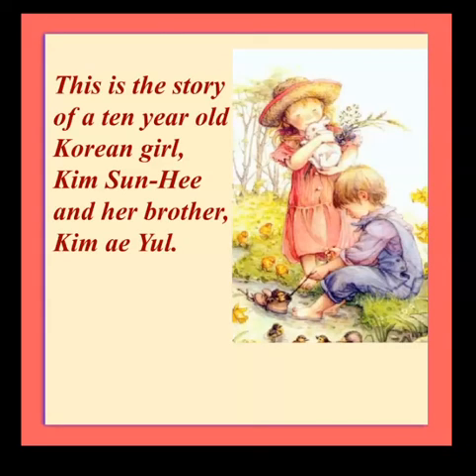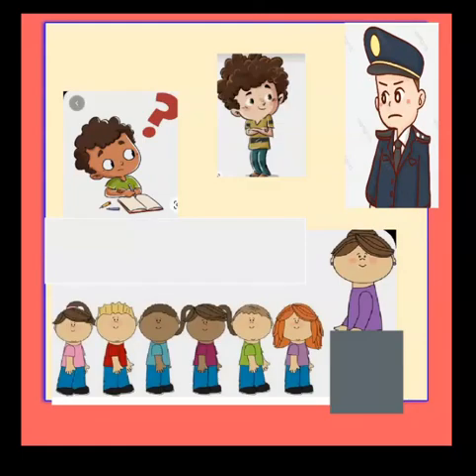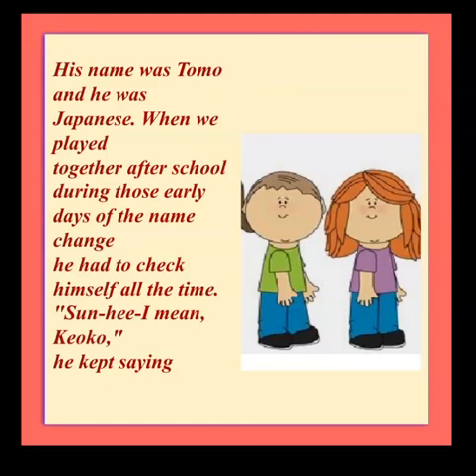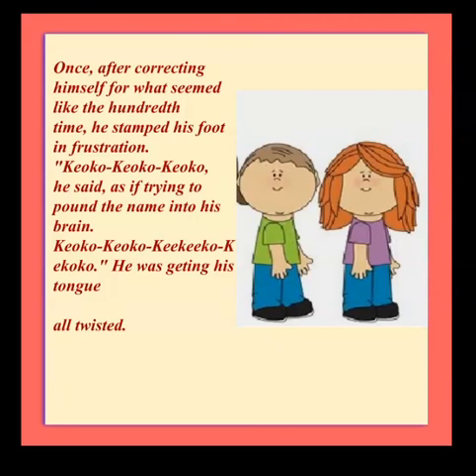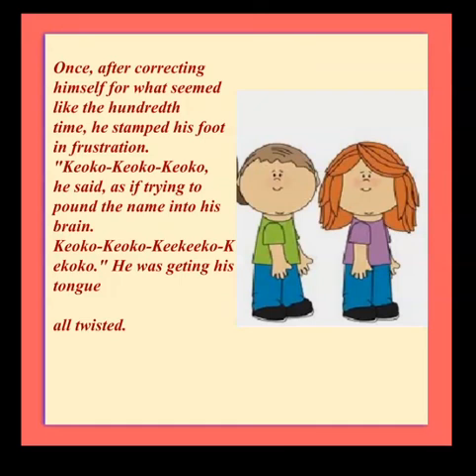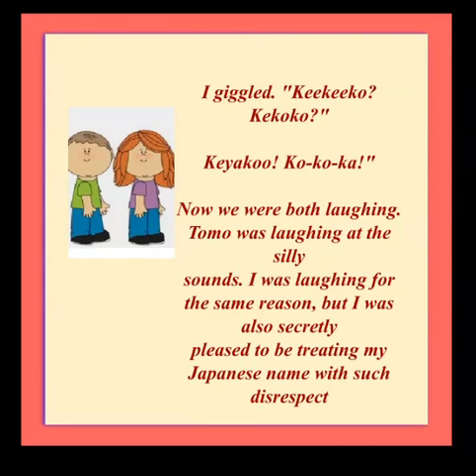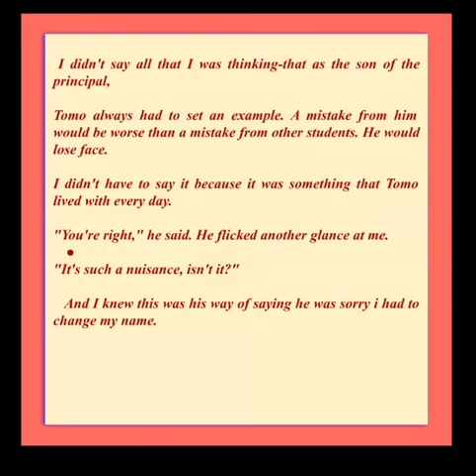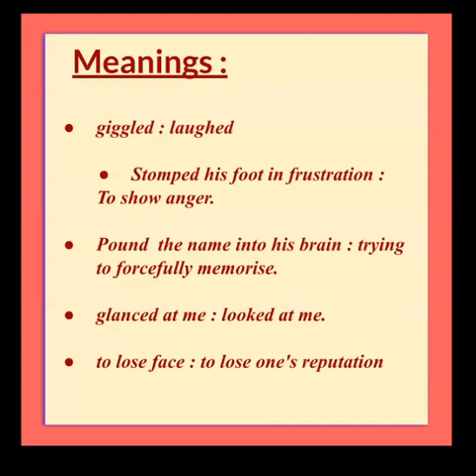A NEW NAME (PART C) - LINDA SUE PARK